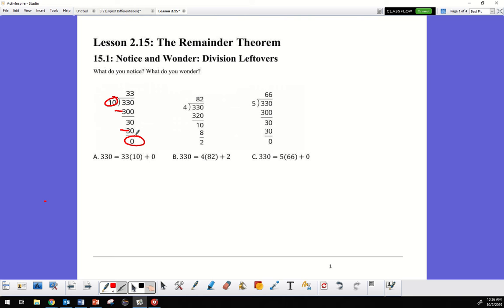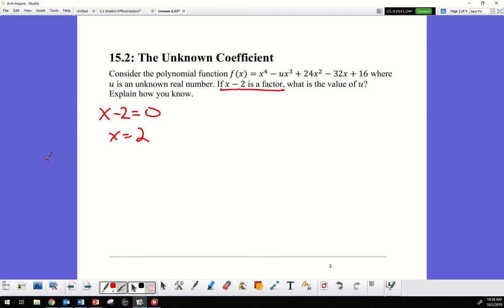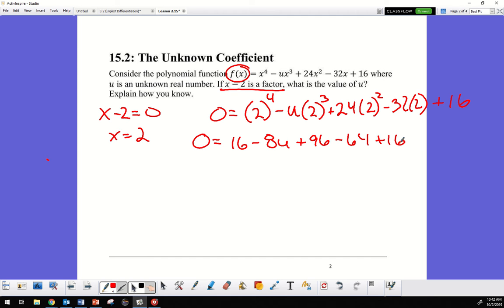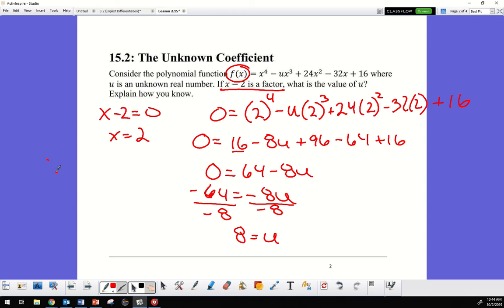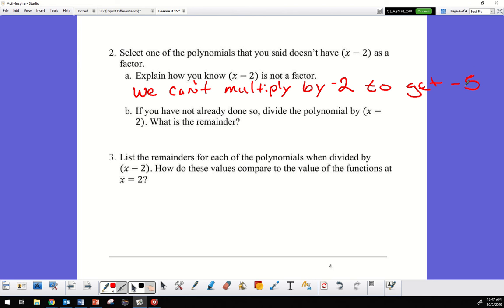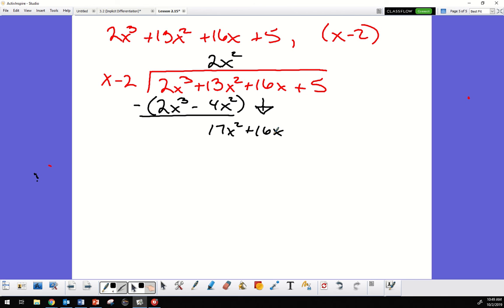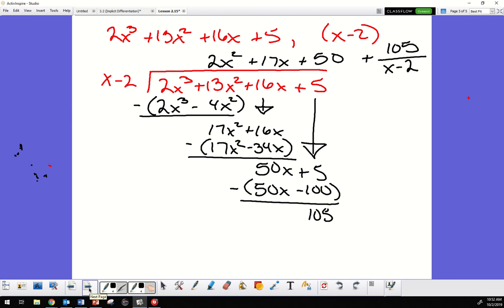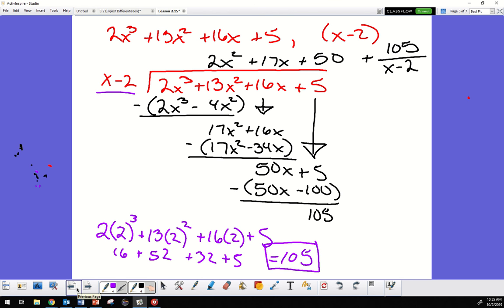Algebra 3 Lesson 2.15